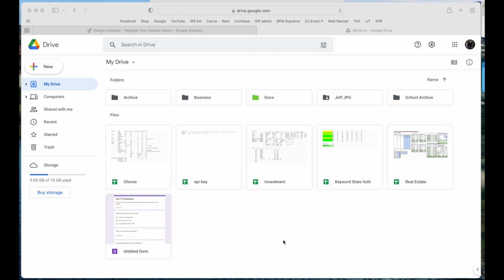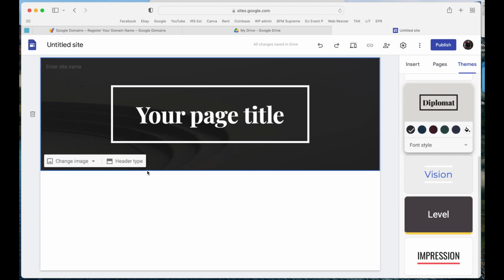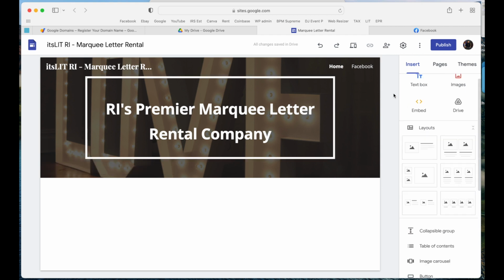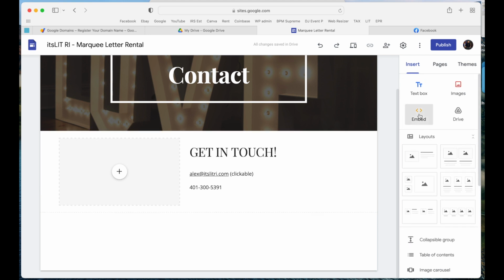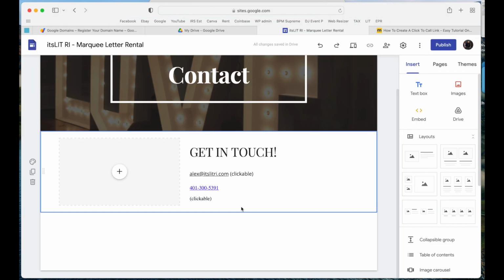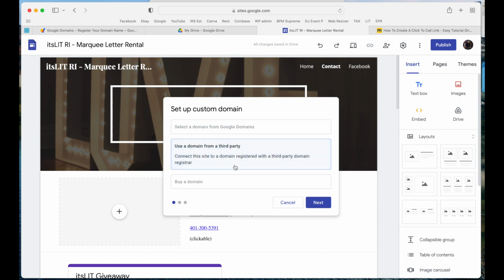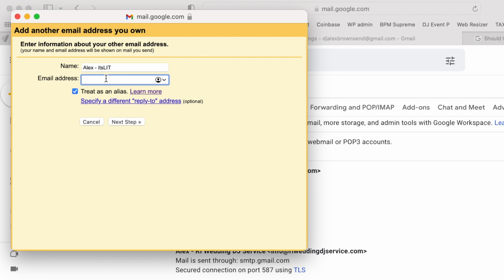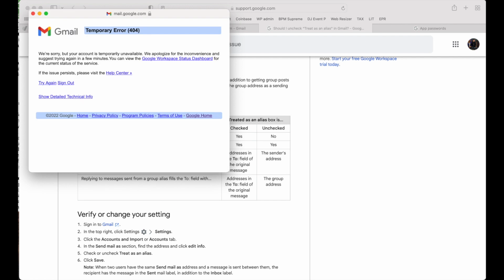How To Get An (almost) FREE Website, Custom Domain, and Professional Email | Google Domains $12!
This video is for all the small business owners looking to get started with a website for (almost) free. The email alone is worth at least $5/month and in this video I show you how to do it for $0!

Are you a DJ looking for a better DJ Pool?